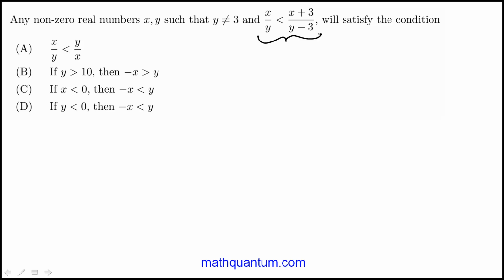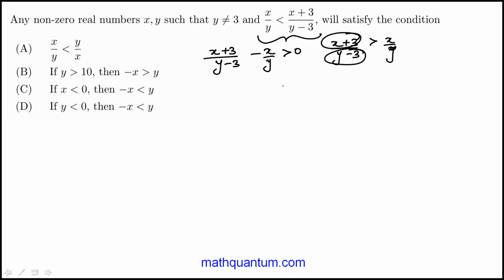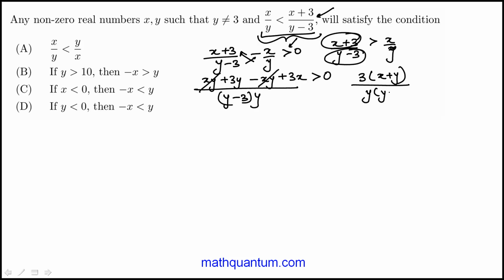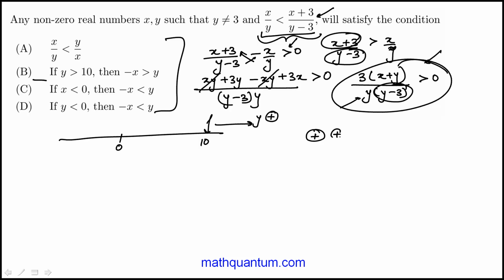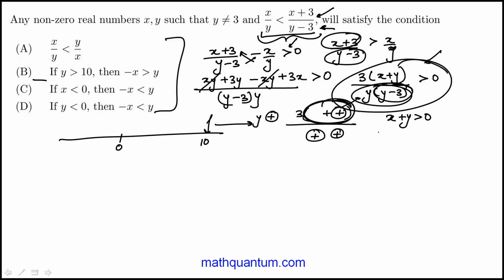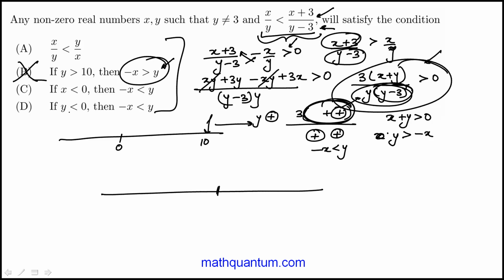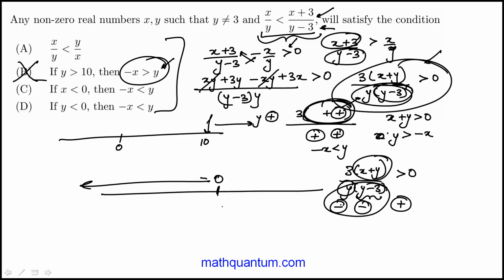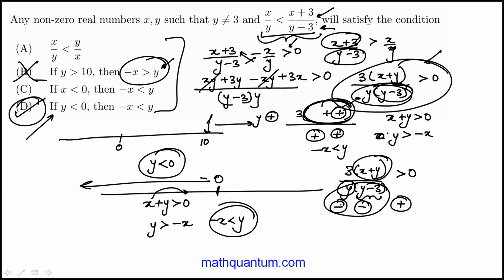Question 04 2023 CAT Quantitative Ability Slot 2 Any non-zero real numbers x, y such that